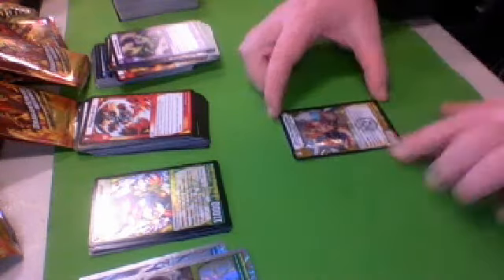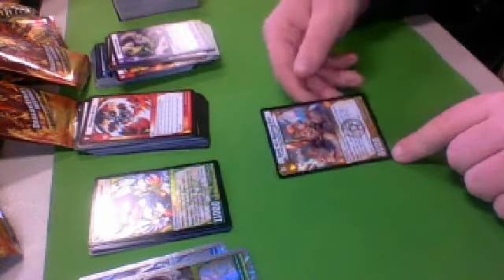Kaijudo Dragonstrke Infernus Box opening